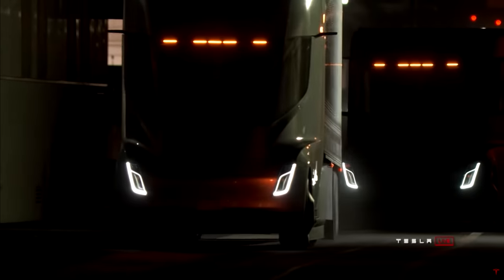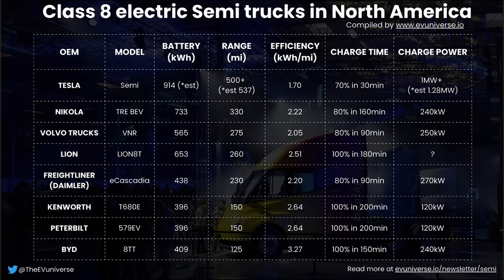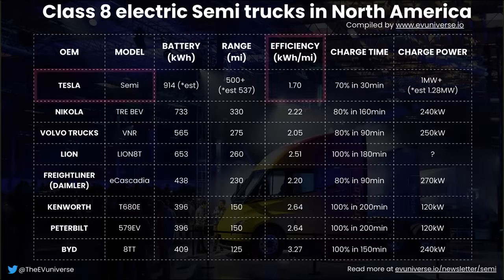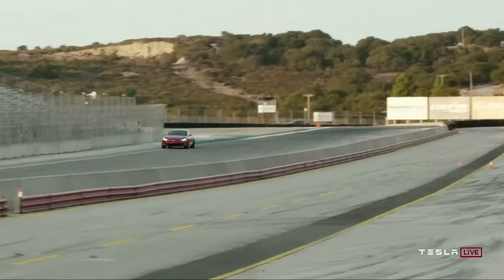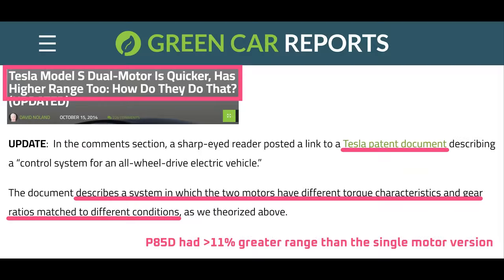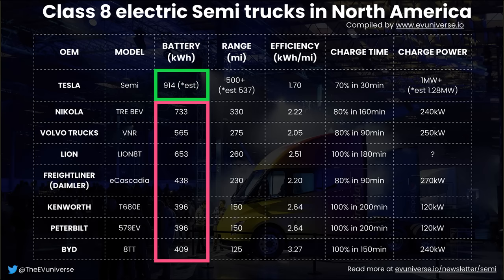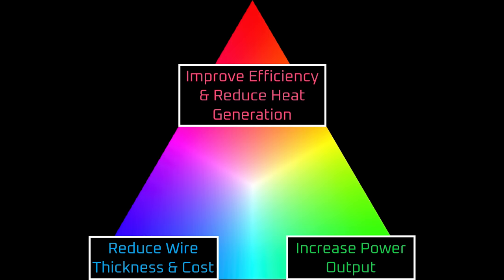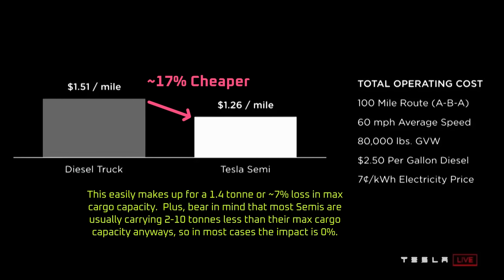How the Tesla Semi “Broke the Laws of Physics”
When Tesla unveiled their Semi 5 years ago, auto industry was skeptical to say the least.  As Daimler put it, Tesla must be defying the laws of physics.

In this video we'll look at how the Tesla Semi "Broke the Laws of Physics"

*Timeline*
00:00 Intro
01:09 Drag Coefficient
02:05 Powertrain
03:31 Tesla’s 20% Advantage
04:36 The Plaid Motor
06:56 The Limiting Factor for Regen
10:53 1000 Volt Triangle
11:49 Summary